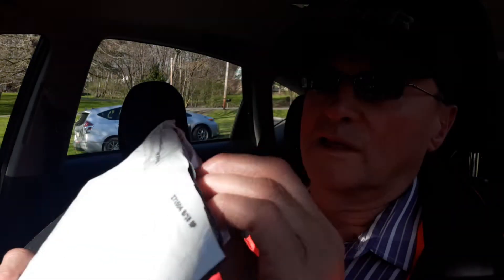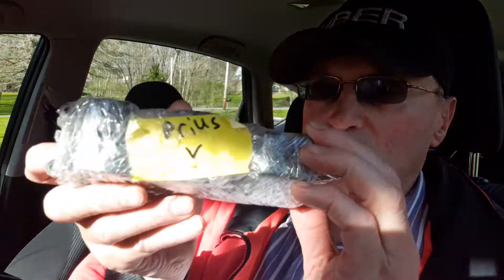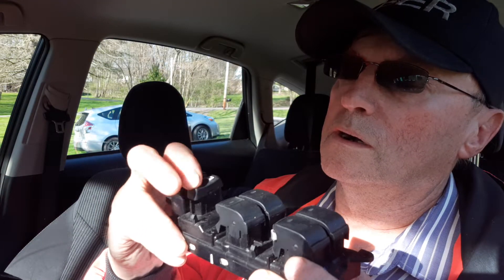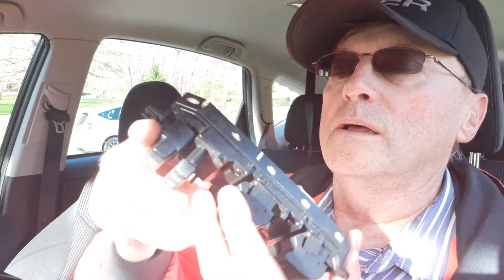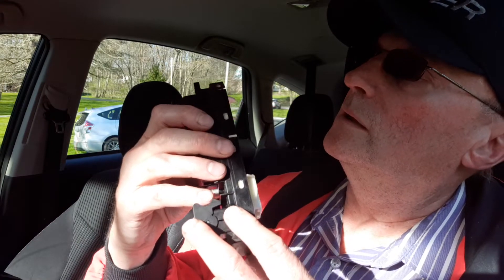UNBOXING PRIUS MASTER WINDOW SWITCH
I bought this used on ebay. Installation video to follow.